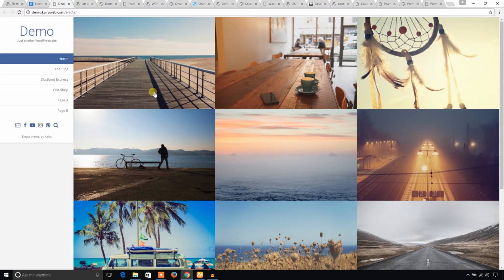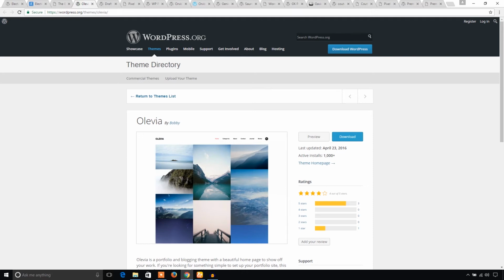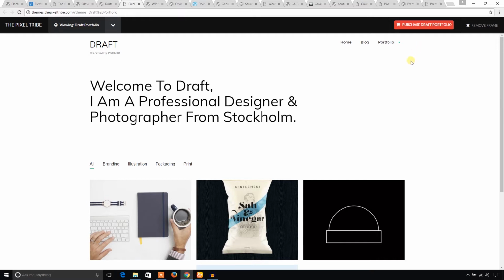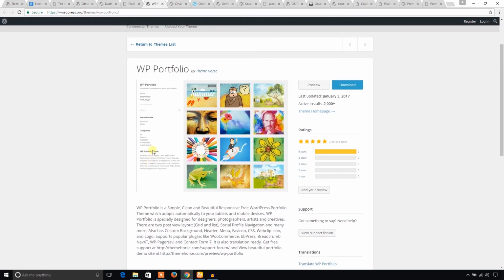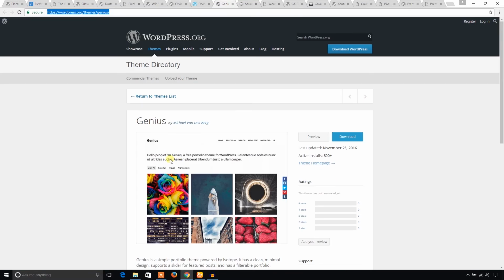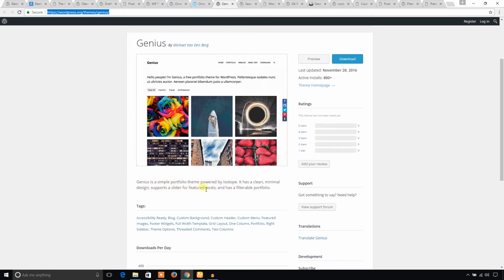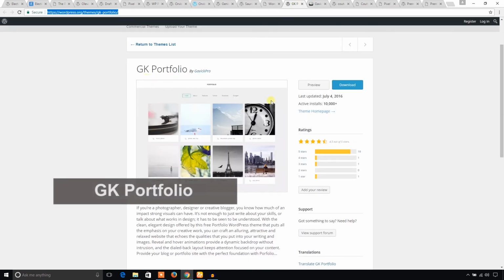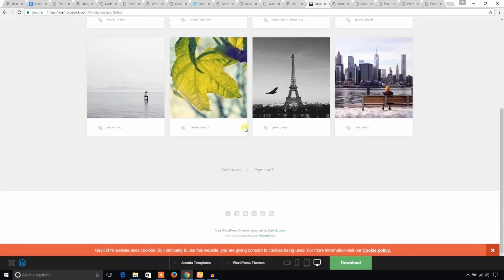Best Free WordPress Portfolio Themes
WordPress portfolio themes are very high in demand among various professionals  like  designers, photographers, artists, creative professionals, creative business . To boost the personal service  business    portfolio website can help a lot .You can build a portfolio website with WordPress CMS at a reasonable price and in the WordPress theme directory , there are a good number of best free WordPress Portfolio themes .
Electra Portfolio theme supports SiteOrigin’s page builder and Woo commerce Plugin.
Draft Portfolio : As it describes , Draft Portfolio theme  is suitable for photographers and designers to build portfolio Website.